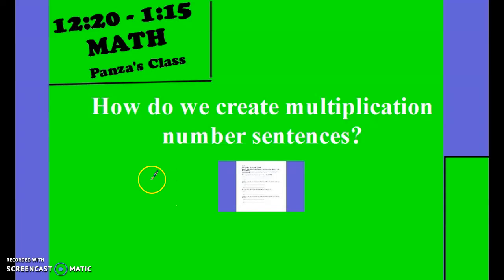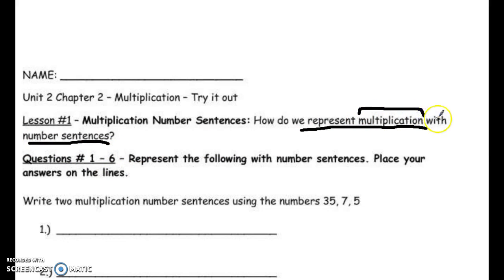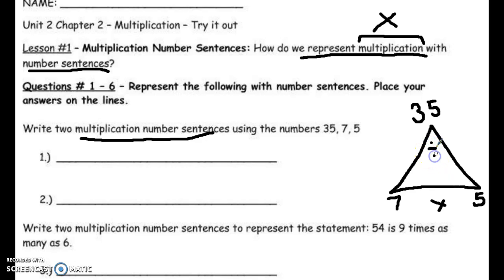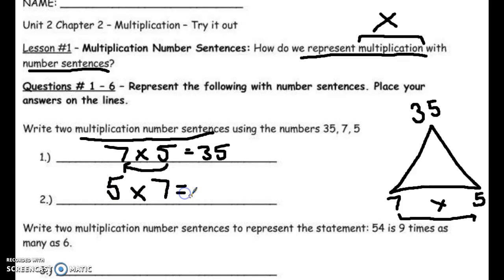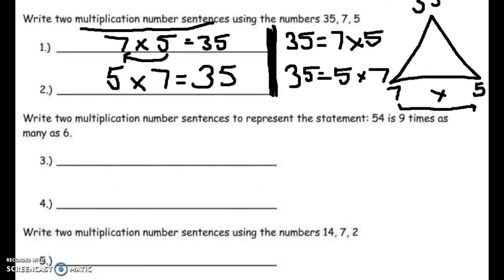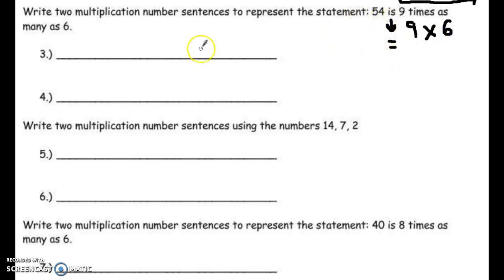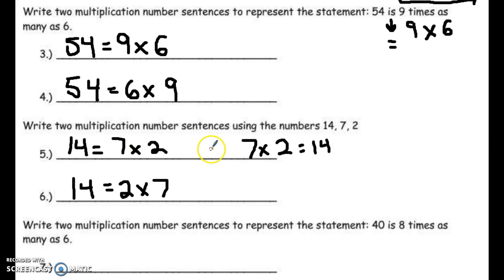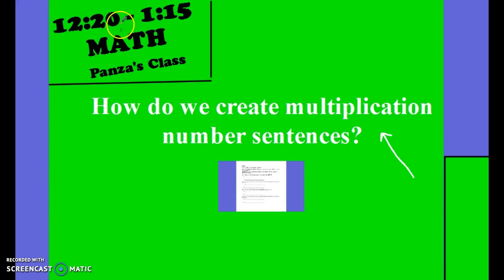Multiplication Number Sentences: Try it Out